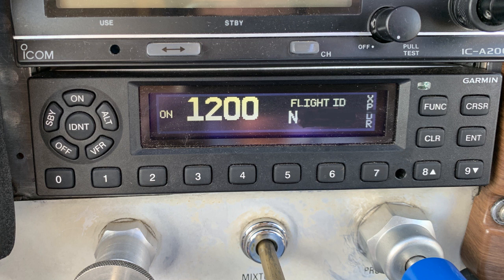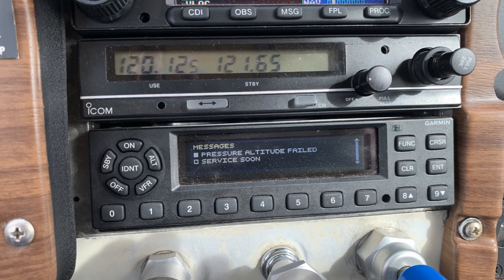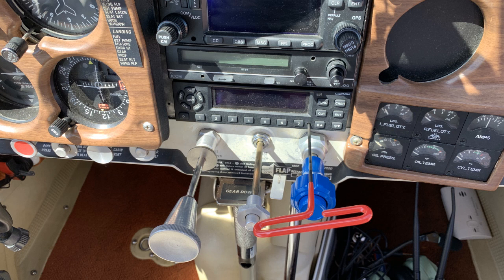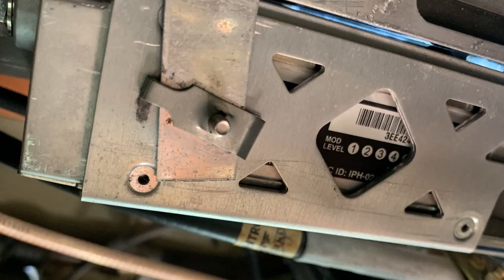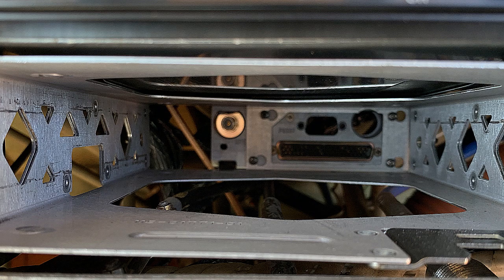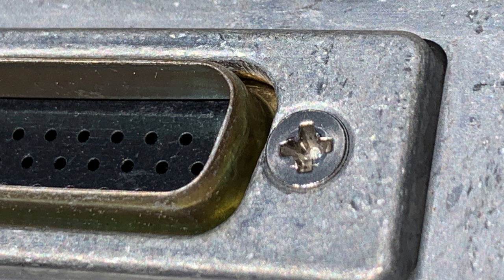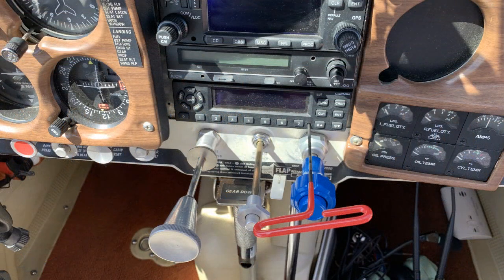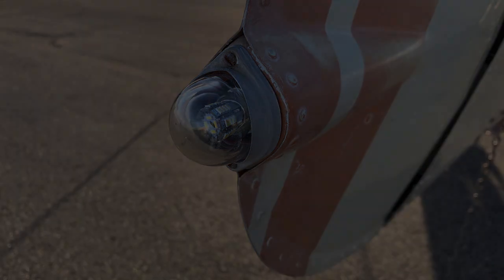GTX 335 Xponder Error Message Resolution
This repair video will cover the GTX 335 transponder. Some of the information presented may also pertain to other similar transponders.

Total of 30 minutes for this repair.

Few have up to $1000 to throw at this problem. Nobody seems eager to work on this resolution regardless. It’s really infuriating.  However, it’s important to be knowledgeable in every aspect of the owned aircraft.

As always, it’s important to keep checking for the effects of vibration. Looking for loose screws is something that’s routine, and more importantly, looking where they are not usually visible for routine inspection.